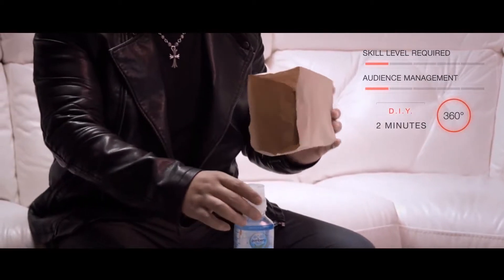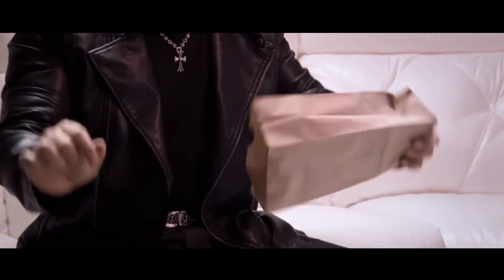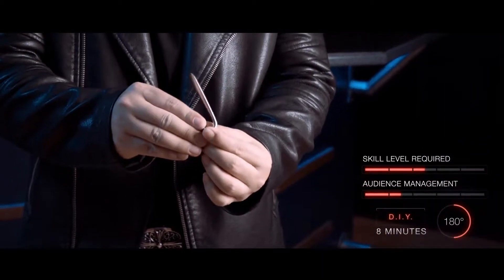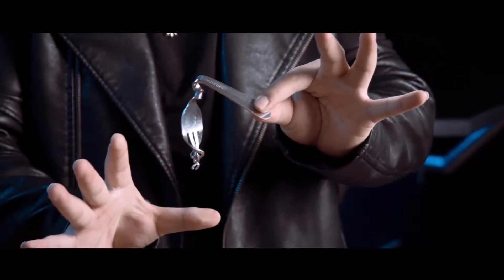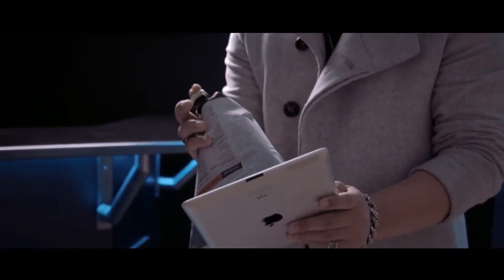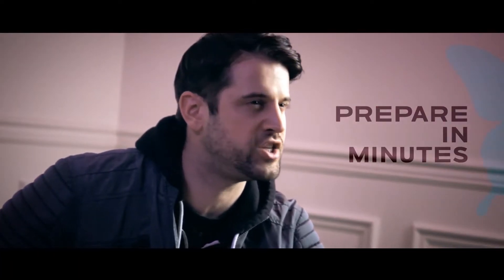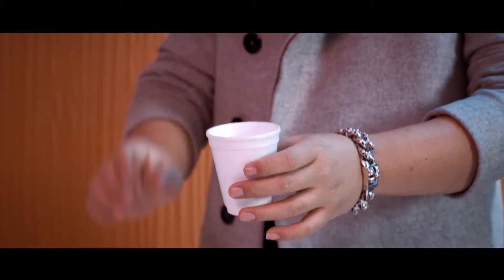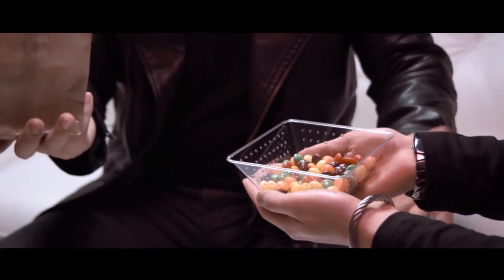SansMinds Worker's Series: Survival Kit at AlbericoMagic.com